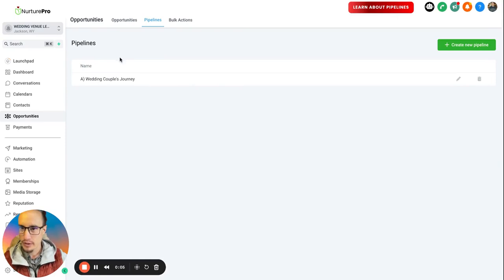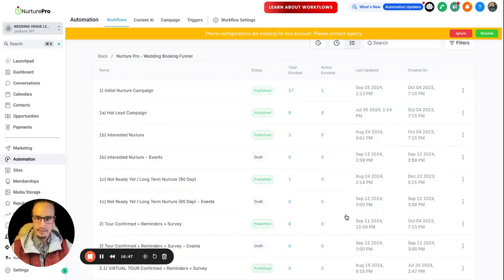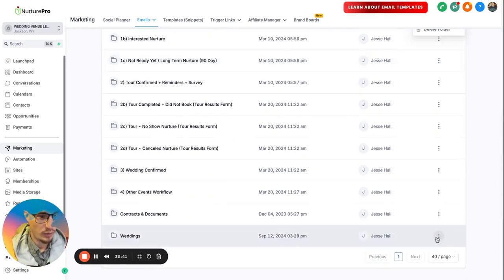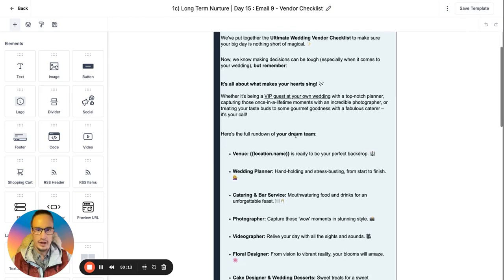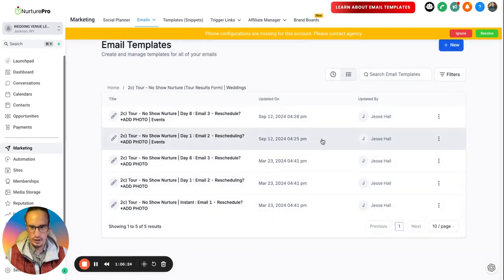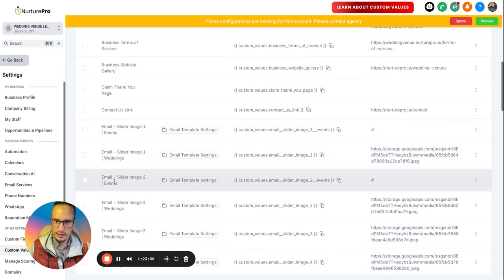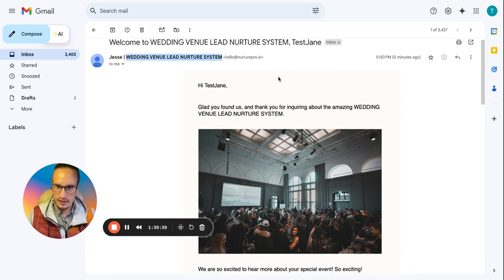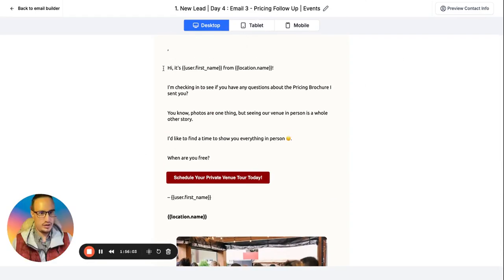Building Your Event Booking Funnel Pt 1 🎊 1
In this video, I walk you through optimizing our event management workflows. I discuss segmenting leads, setting up tailored automation for different event types, and organizing email templates efficiently. I demonstrate how to clone and customize emails for various events, create triggers for specific actions, and streamline communication processes. By following these steps, we can enhance our event planning efficiency and provide personalized experiences for our clients. Take notes on the key strategies shared for future reference.

0:00:00 Lead Segmentation
0:11:55 Workflow Duplication
0:21:26 Customizing Messaging
0:32:45 Email Template Organization
1:29:57 Updating Email Templates